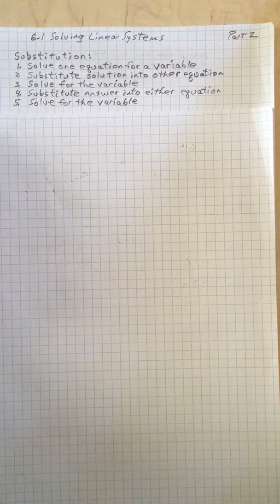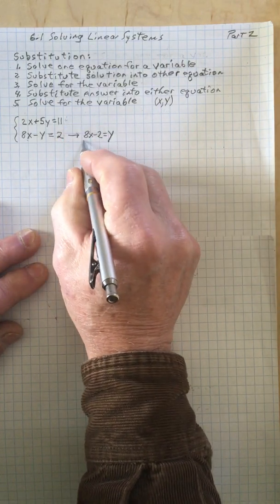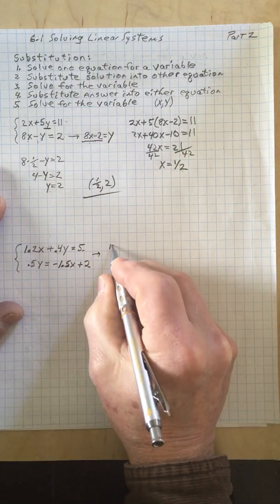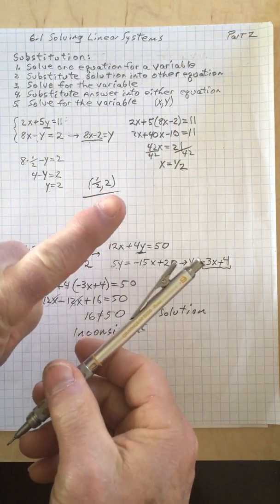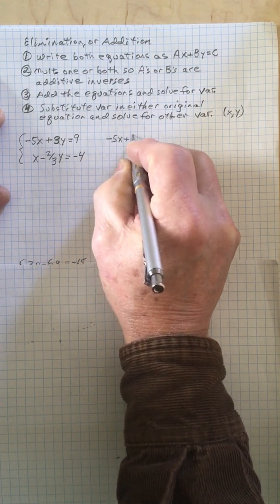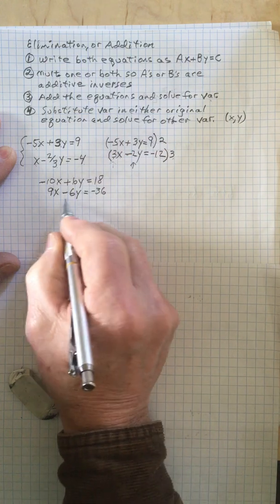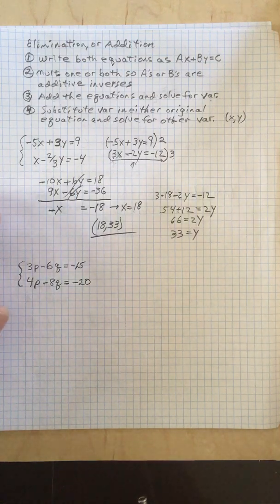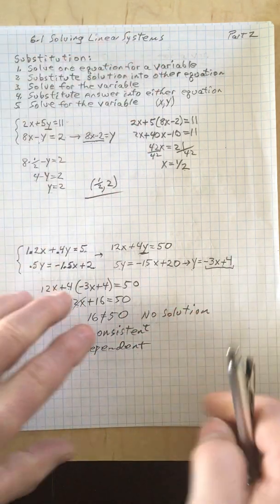6.1 - Part 2 - Solving Linear Systems in 2 Variables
Solving linear systems in 2 variables using Substitution and Elimination (or Addition) methods.